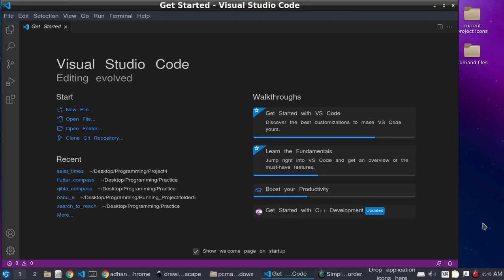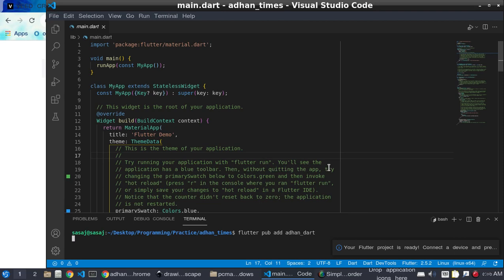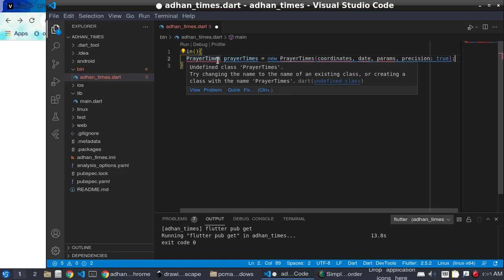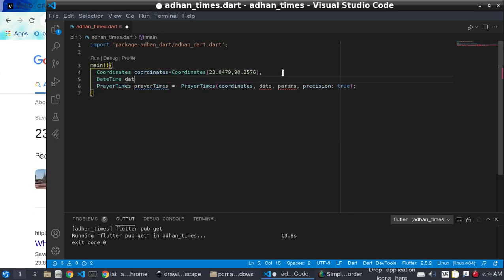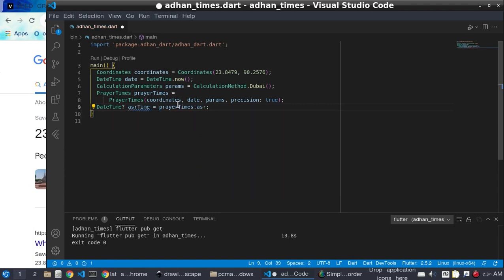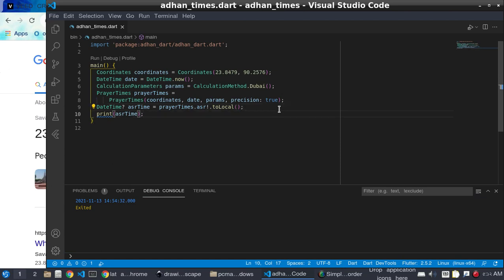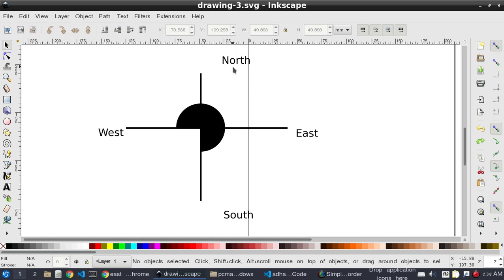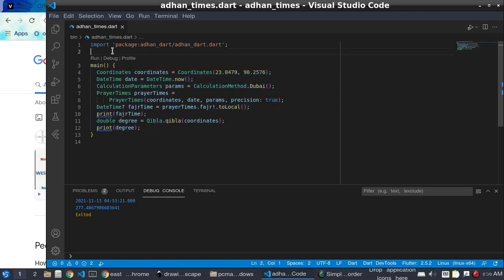Adhan_Times App with Flutter Part 1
Learn Building Your Android and IOS App